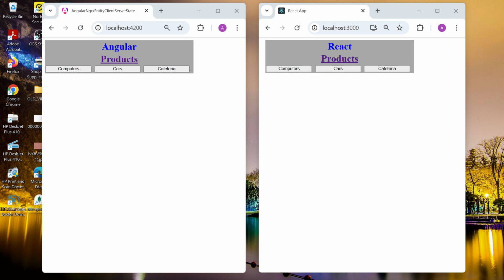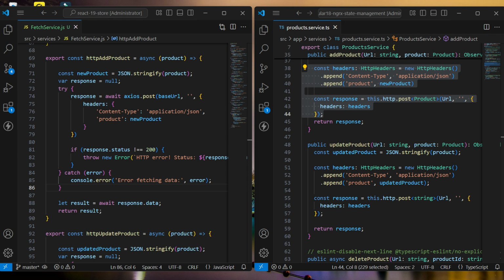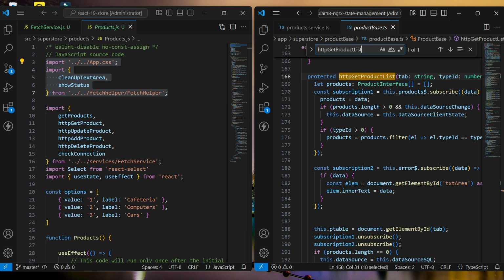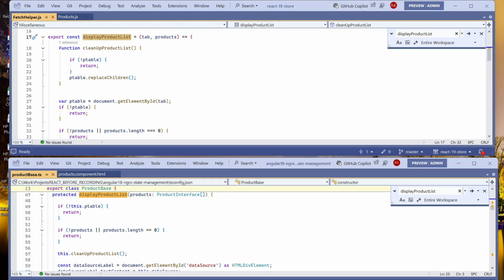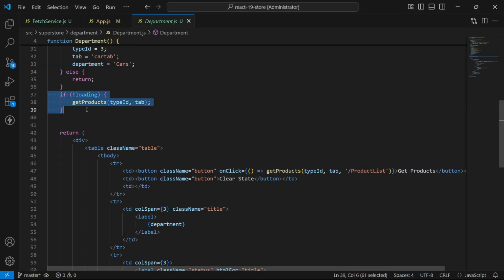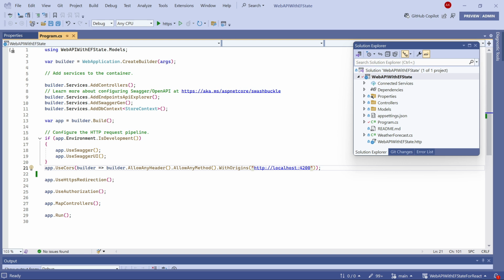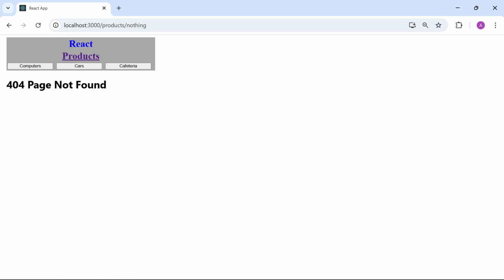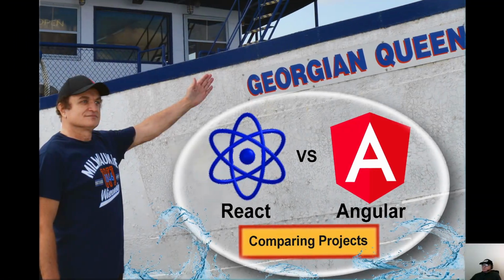Angular Developer Learns React: Architecture Comparison & Code Walkthrough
In this video we will convert Angular project “Angular18 &NGRX state management” to React project with the same UI and business logic and discuss the differences between Angular and React projects. In React project we will not use Global State. We will use it in the next video.